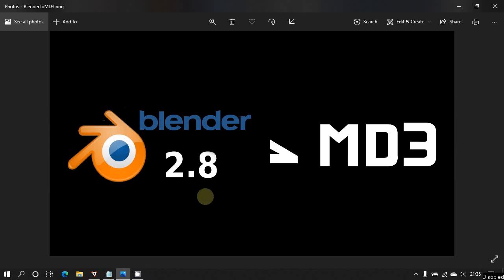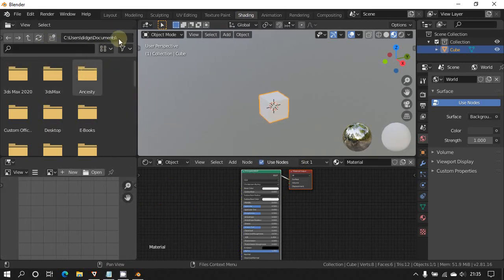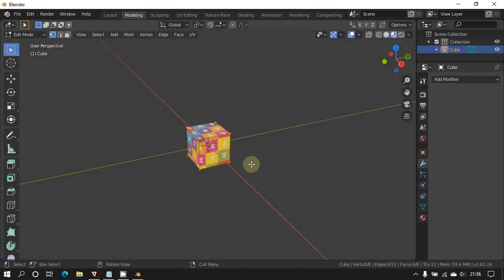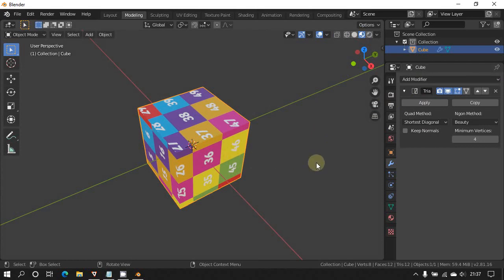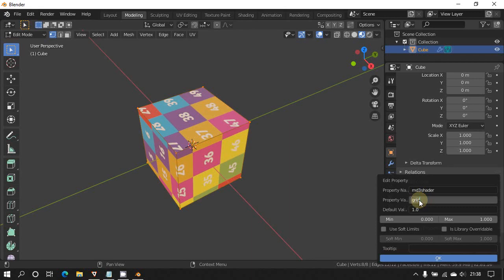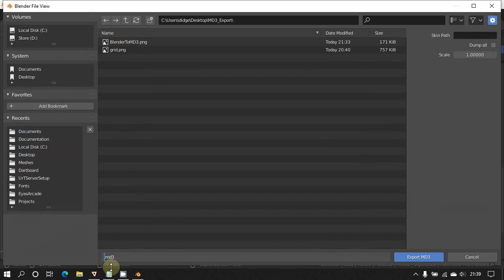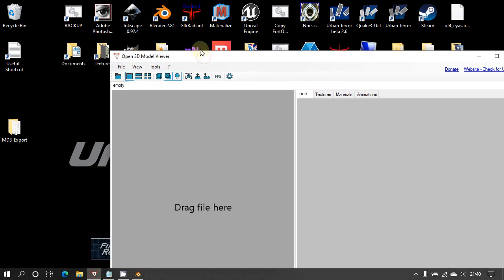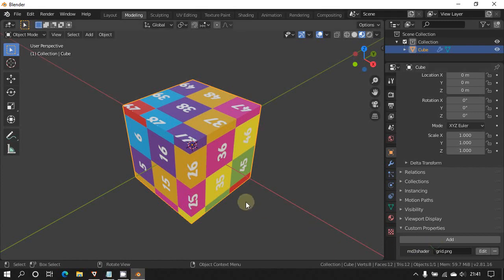Export Blender to MD3 with Texture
Exporting model and texture from Blender 2.8 to MD3 file.

Texture path, just in case you miss it, at 3:20 where the texture name is entered into the Custom Property, if the texture file is in a different folder to the model, you need to include the relative path. So "grid.png" may be "textures\grid.png" for example.